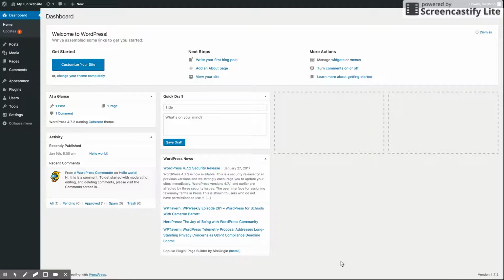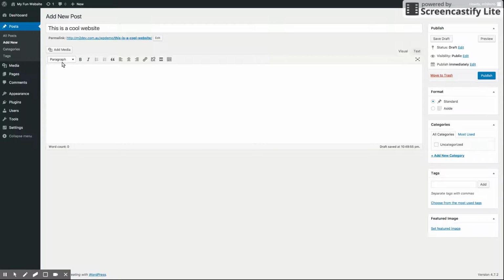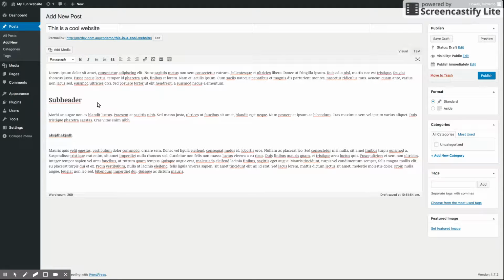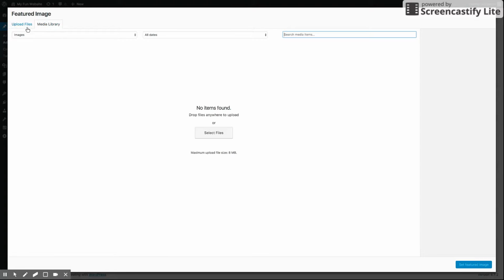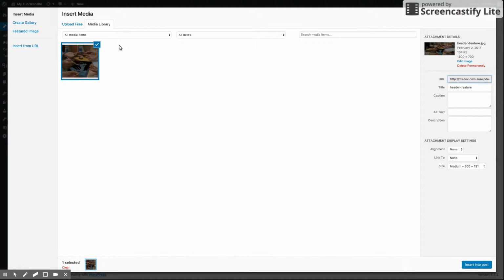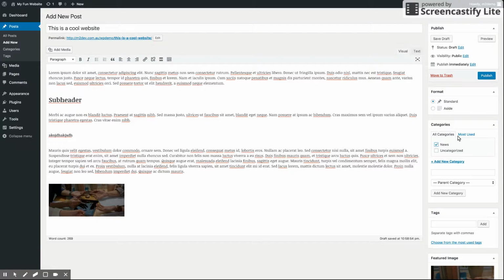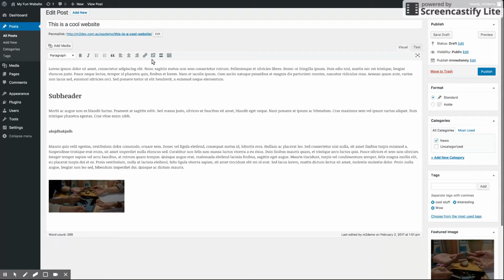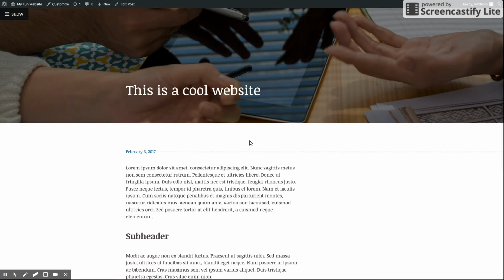Making WordPress Posts - Understanding the Post Editor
How to get started writing your own blog posts in your WordPress site or blog.

This covers using the editor, adding images and featured images, adding categories and tags, saving as a draft, publishing and scheduling.